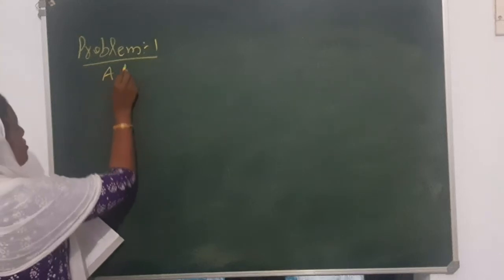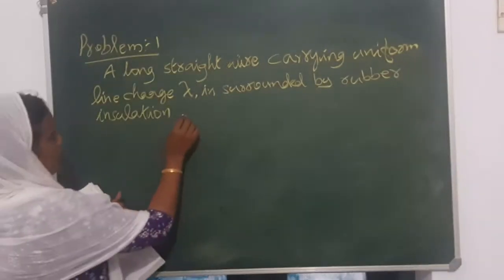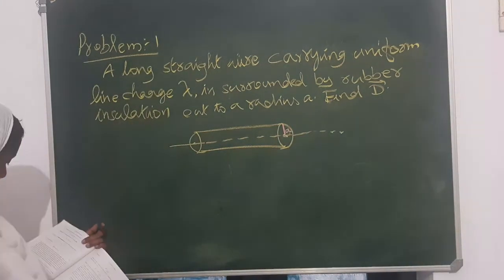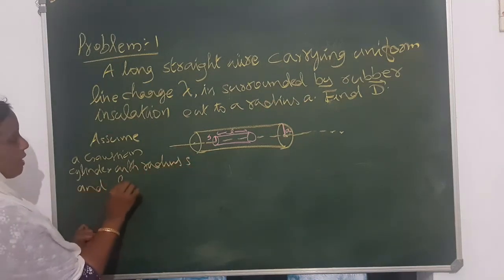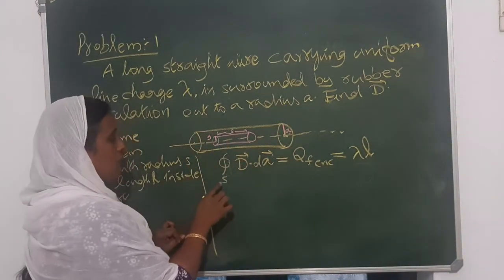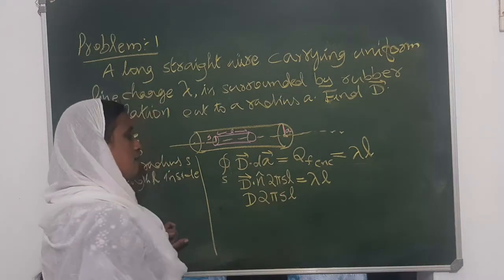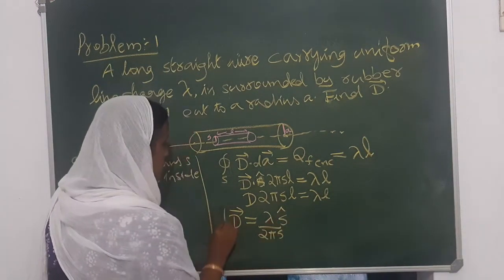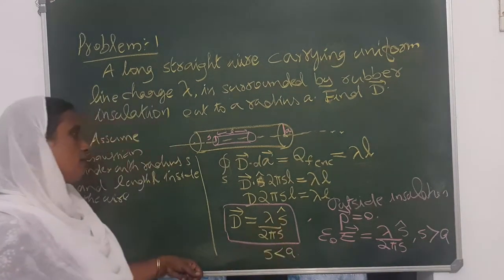EXAMPLE 4//ELECTRIC DISPLACEMENT VECTOR//ELECTRIC FIELDS IN MATTER//INTRODUCTION TO ELECTRODYNAMICS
THIRD SEMESTER//BSc PHYSICS//UNIVERSITY OF CALICUT